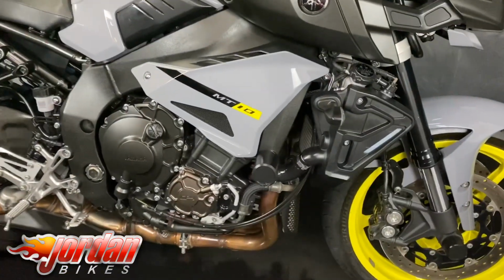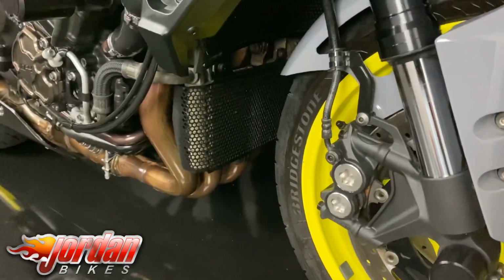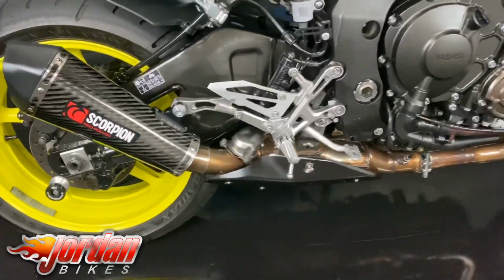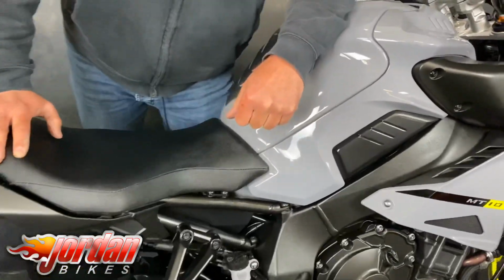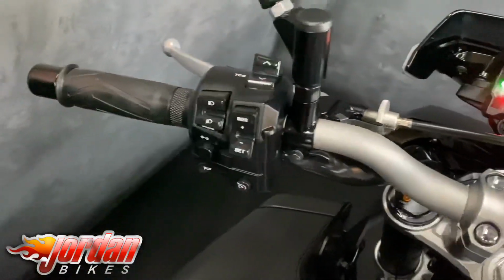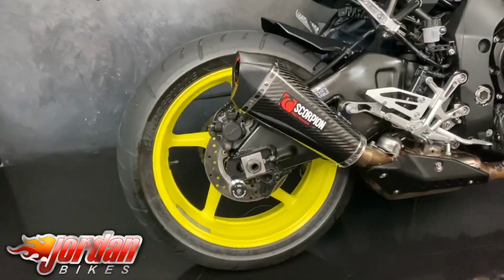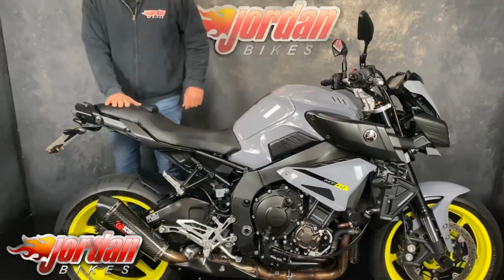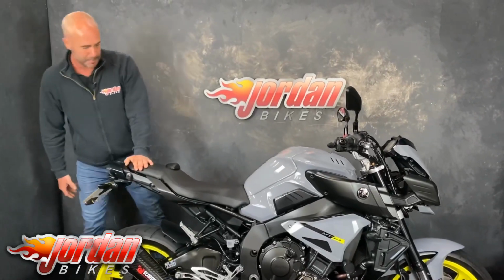Jordanbikes, Yamaha, MT10, 2016 ‘16’ plate, 16609 miles, £7490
For Sale- Yamaha MT-10, 2016 '16' plate with 16609 miles on the clock. The MT10 uses the stonking crossplane crank engine, delivering fantastic power and torque, as well as a window shattering deep rumble from the exhaust. From the factory they have power modes, ABS and traction control, and this one has an Evotech tail tidy, radiator and oil cooler guards, and a Scorpion GP exhaust. Be quick at only £7490.